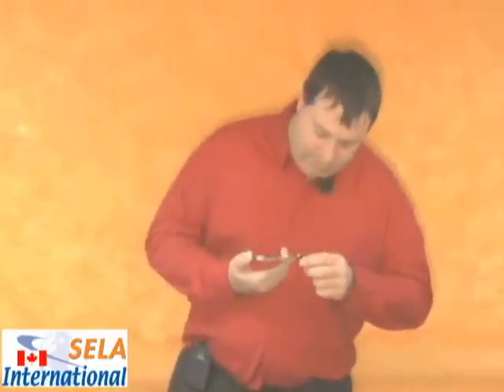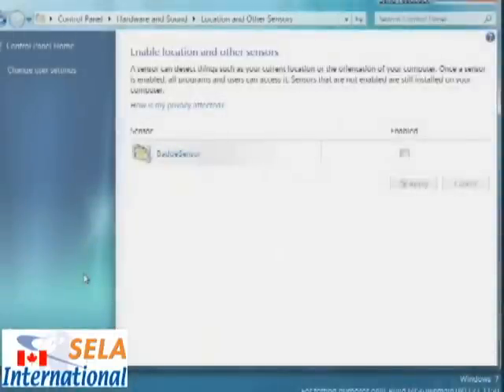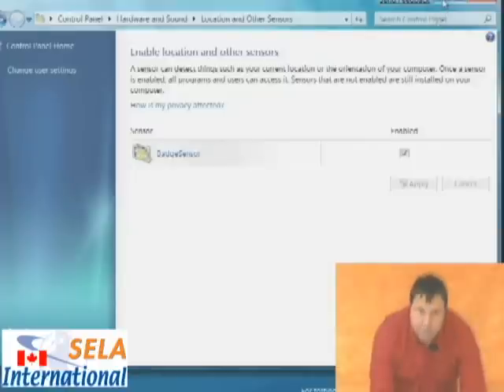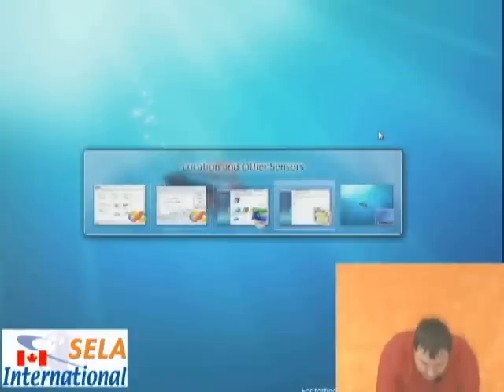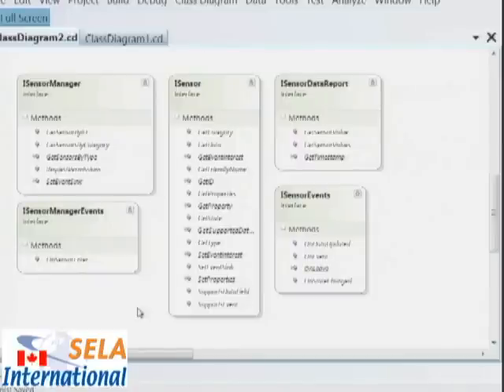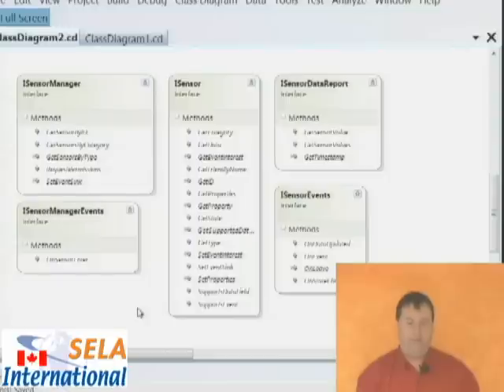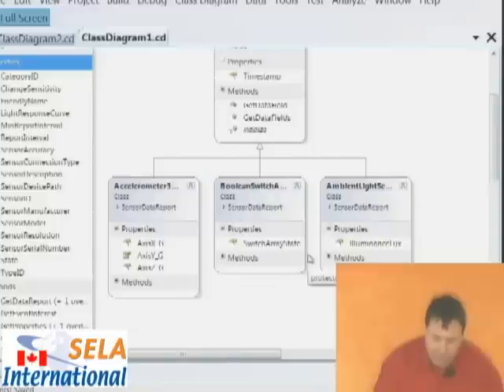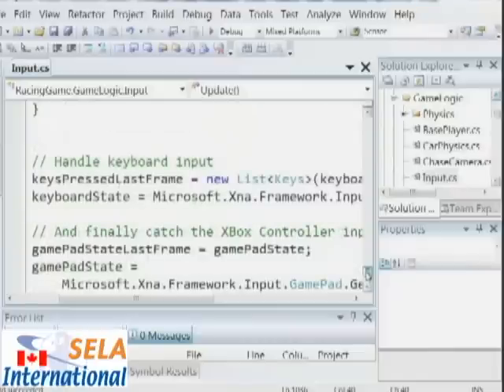Windows 7 - Sensor & Location Platform - Alon Fliess @ SELA Webinar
Alon Fliess
Sela Group CTO
VC++ MVP
Mr. Fliess is talking about Windows 7 Sensor & Location Platform.